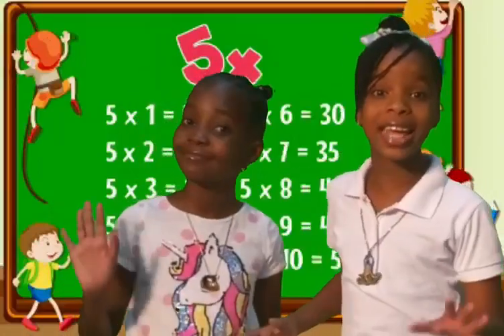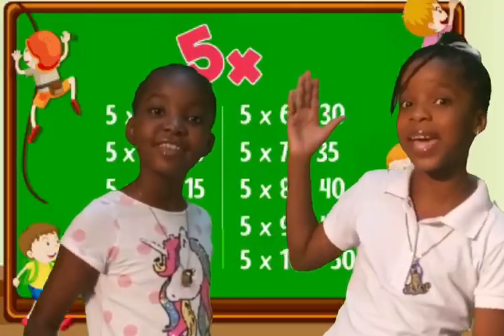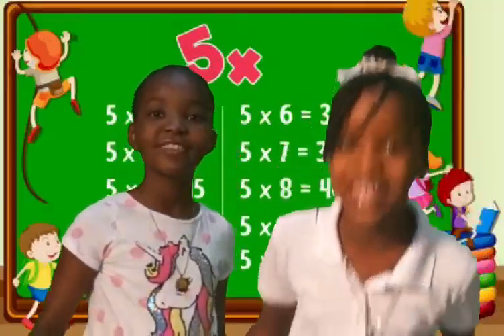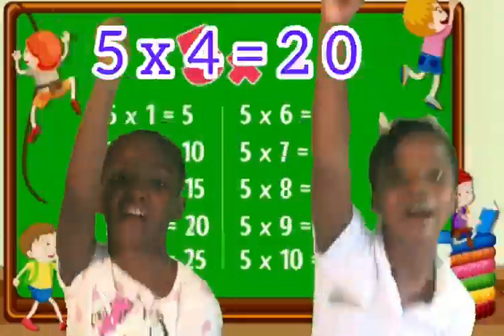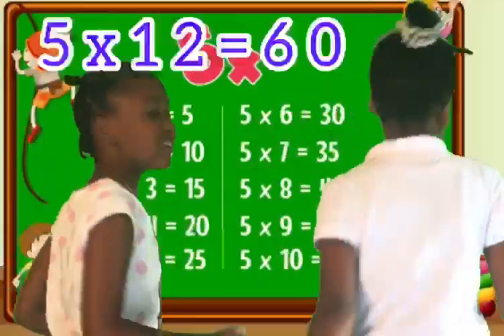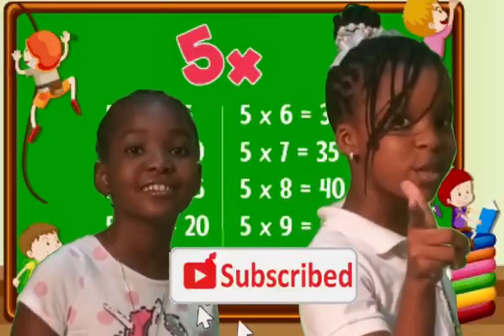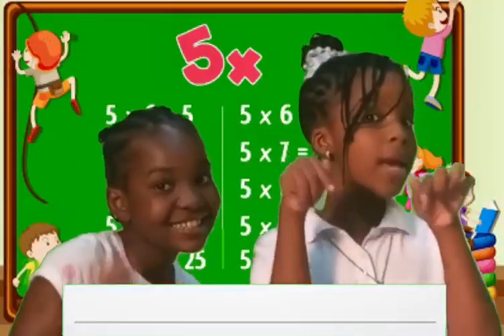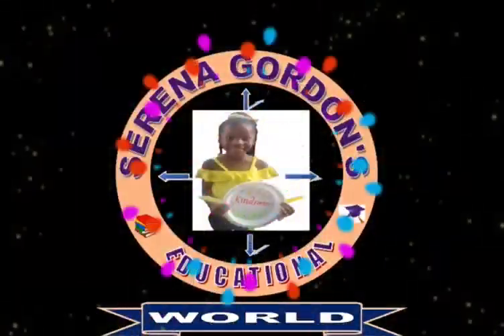5 times table by: Serena Gordon and Zendaya Davis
Hello friends,

in today's video, we are sharing with you a lesson on 5 Times Table
please enjoy the exercise and be educated.

Topic covered in the session:
1) 5 Times Table

come and learn here the 5 times table with 4 -step exercise. Improve with the speed test.
It is important for students to learn 5 times table, it makes mental arithmetic easier. Learning table of 5 promotes a better understanding of number and relationships. These skills are crucial for understanding complex math problems with confidence.

We hope you join us again soon, we think you are AWESOME!